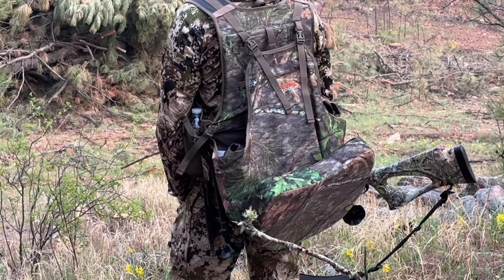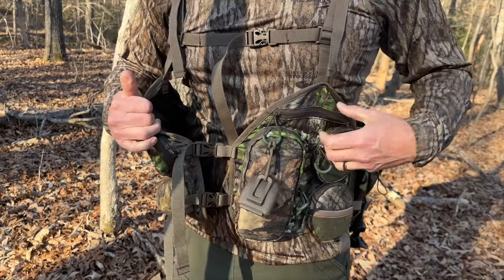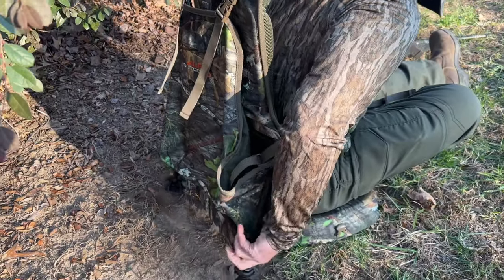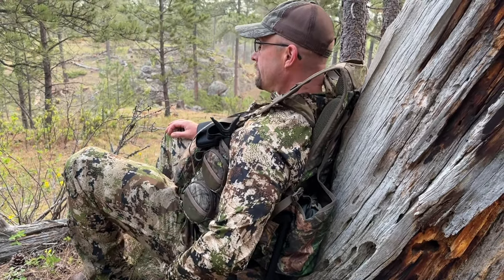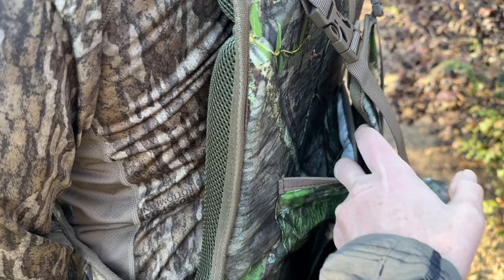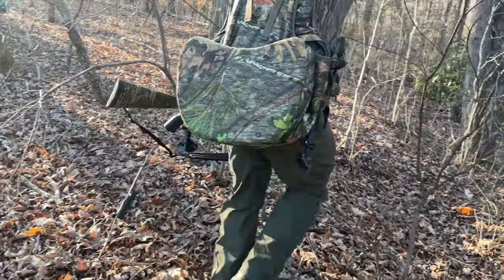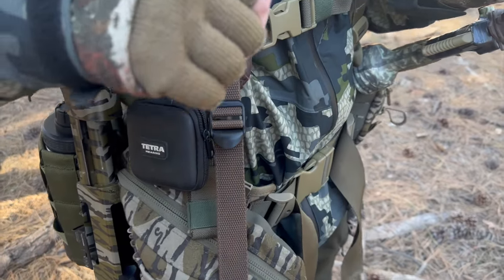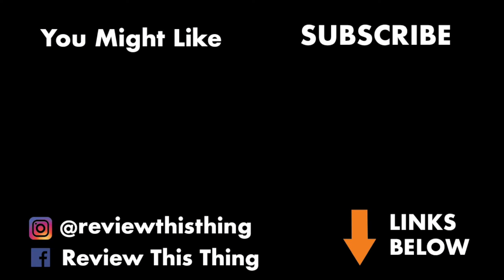Need a New Turkey Vest? Check Out the Alps Outdoorz Grand Slam Turkey Vest!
🦃 Ready to revolutionize your turkey hunting game? Join us in this comprehensive review of the Alps Outdoorz Grand Slam Turkey Vest equipped with its innovative Sit Anywhere Frame! 🌿

Our review delves into the specialized design of the Sit Anywhere Frame, providing you with a comfortable and stable seat for those extended waits in the field.

Start: 00:00
Fit: 0:34
As Advertised: 1:51
Construction & Durability: 3:01
Testimonials & Reviews: 5:18
Should you buy this thing?: 6:44

👀 Whether you're a seasoned hunter or a novice looking to up your game, this video breaks down the Alps Outdoorz Grand Slam Turkey Vest's unique features and benefits. From its versatile frame to the well-thought-out storage options, we've got you covered.

Get ready to elevate your turkey hunting setup to new heights! 🌲🔫

Grand Slam Turkey Vest on Amazon
Woodhaven Crystal Call on Amazon